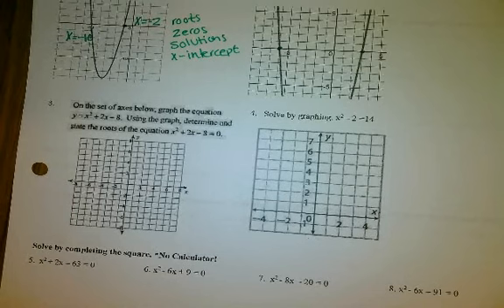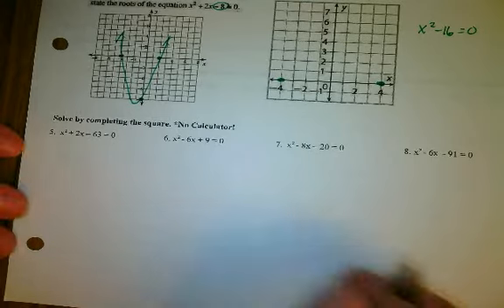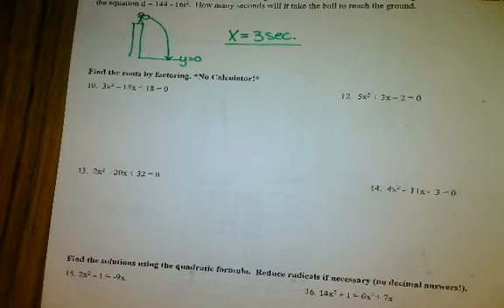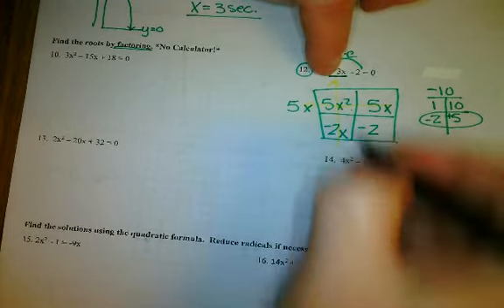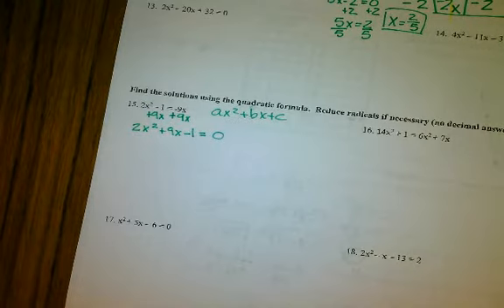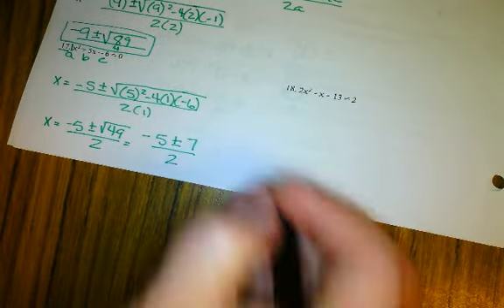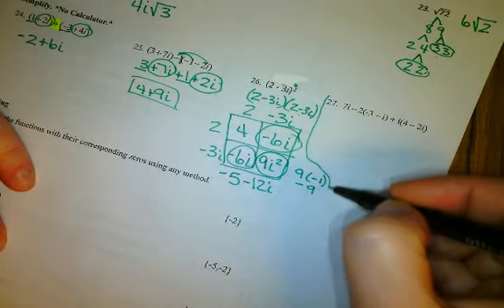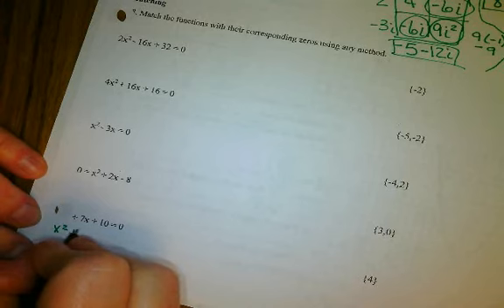Unit 4 Level Test Review